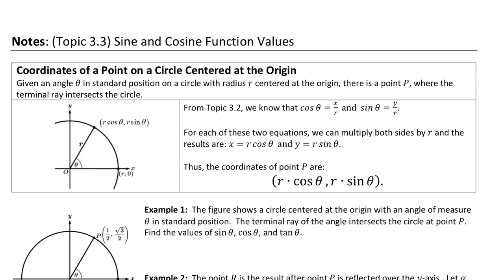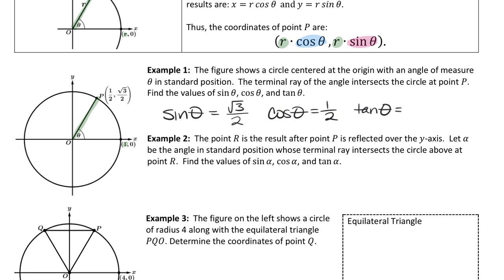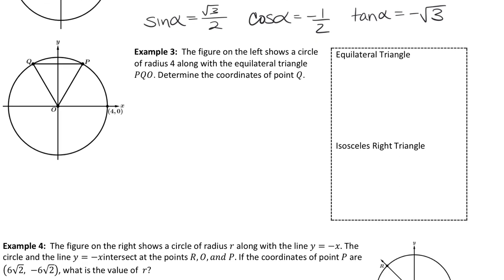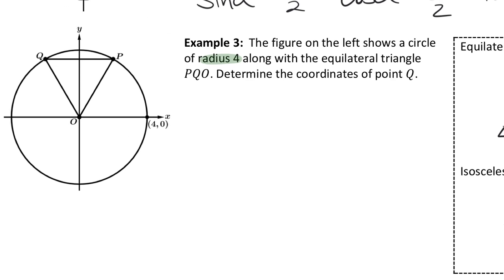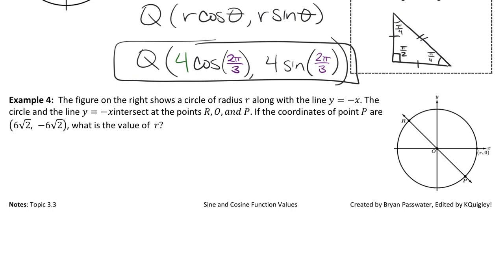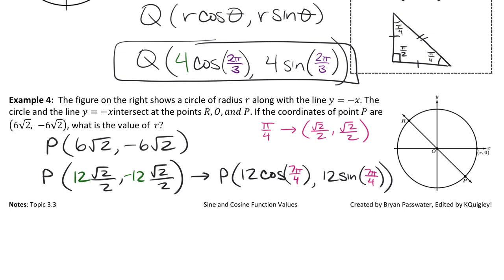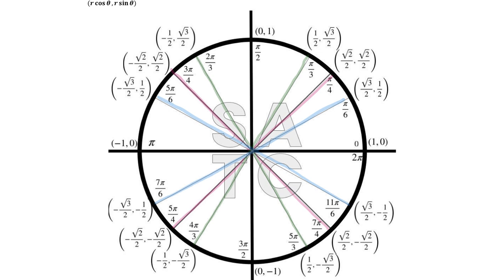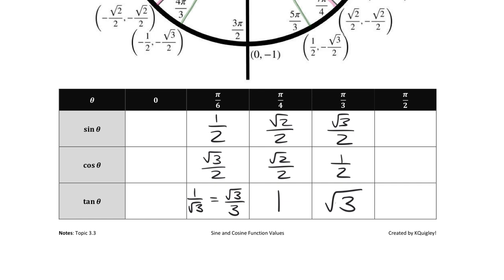APPC 3.3 Sine and Cosine Function Values